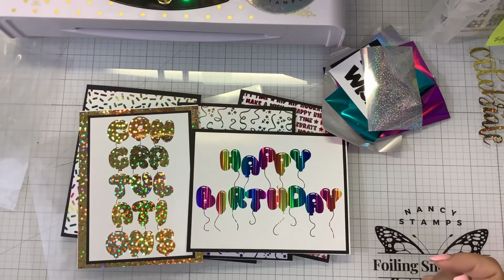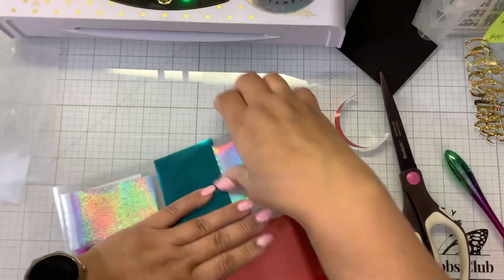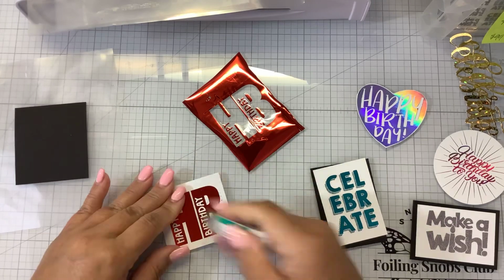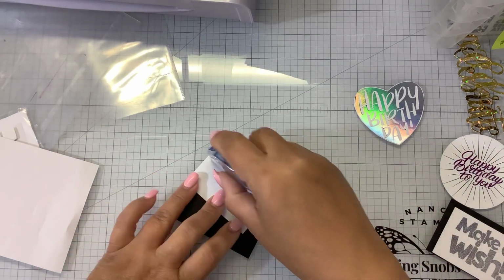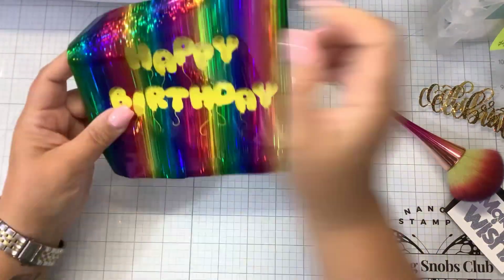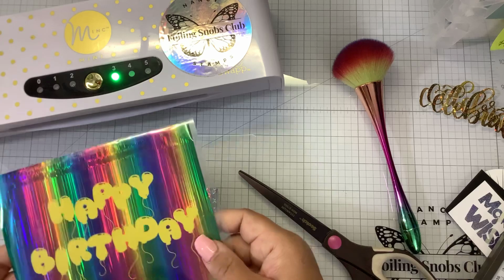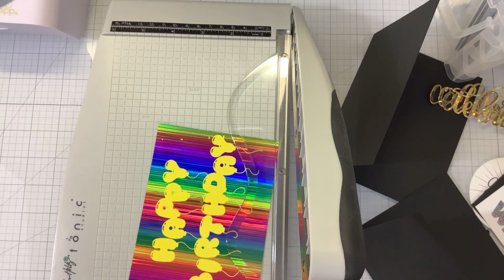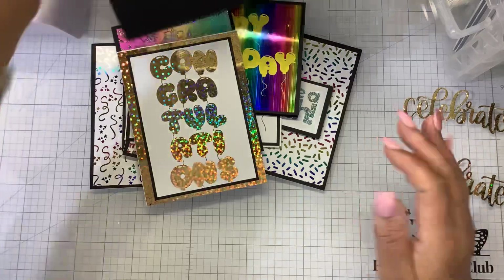What are colored toner sheets used for in foiling?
Amazon Basics Laminator

Swingline Laminator

Dusty-Dusty brush